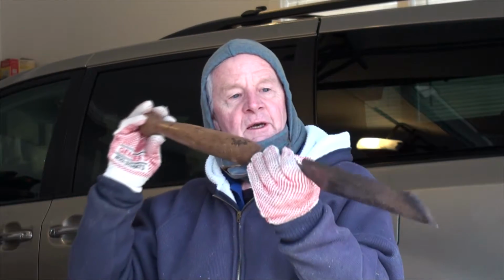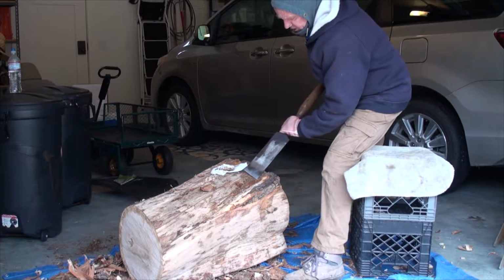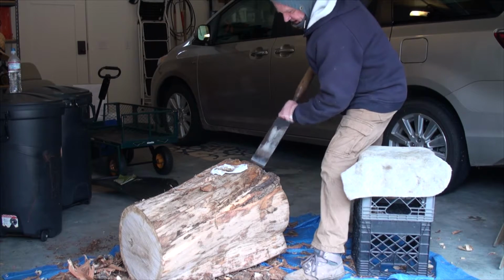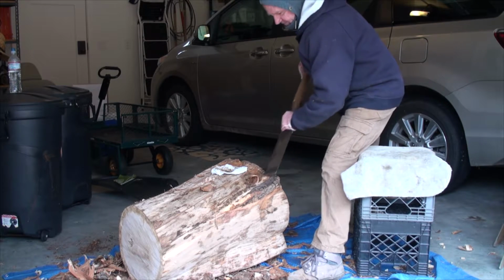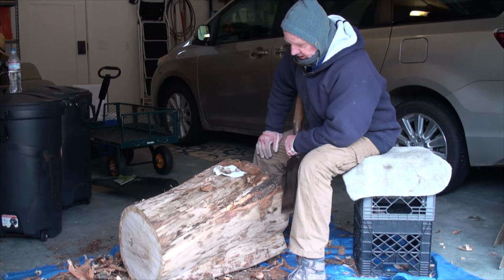Oak End Table